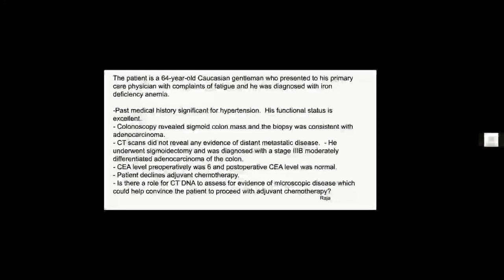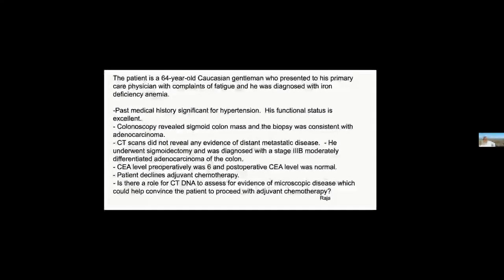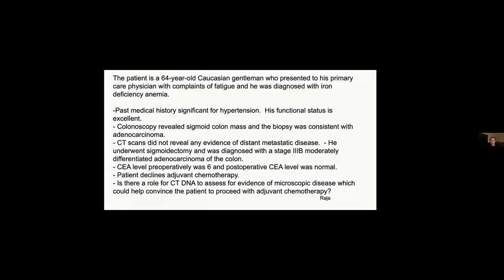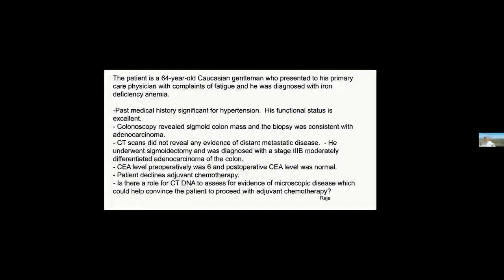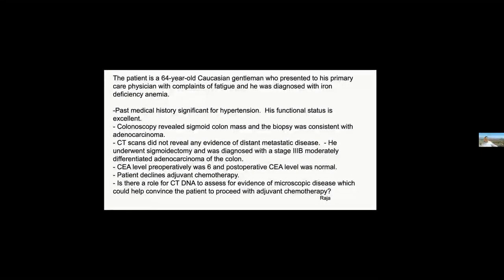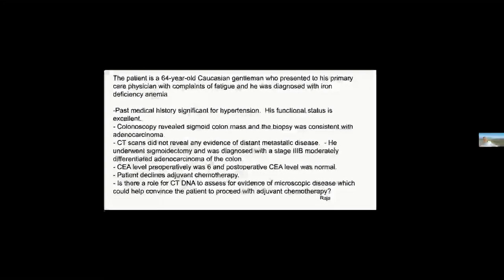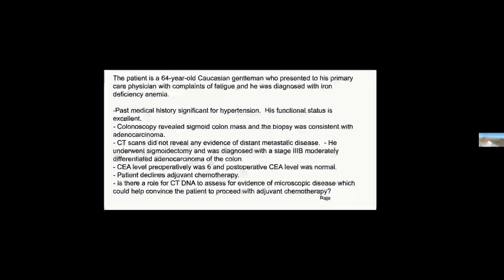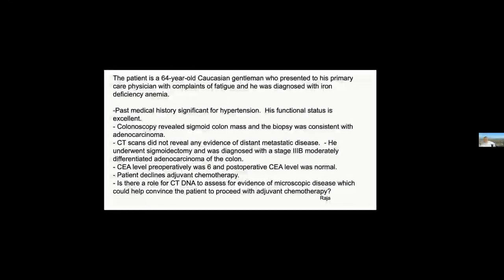IIIBCRC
Role of MRD Assessment in Stage IIIB CRC